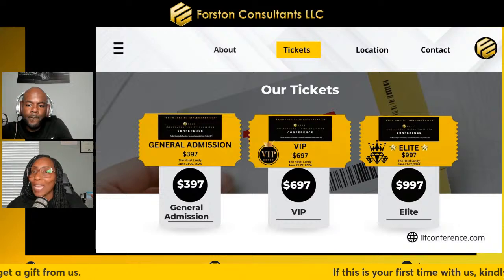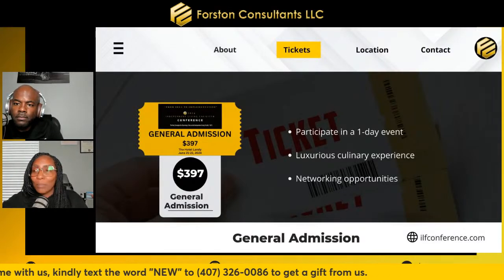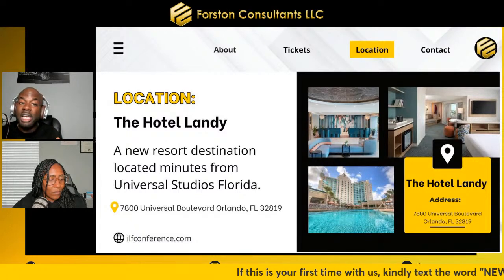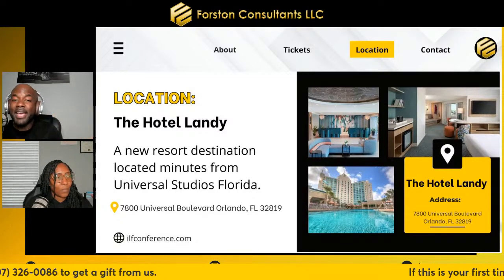DONT START A GROUP HOME !! ;(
🌟 Join us this evening at 6pm for an enlightening live session hosted by Forston Consultants! 🏡✨

🚀 Topic: "Cutting Down your Business Expense with an all-in-one CRM 💻 and a virtual assistant 👩‍💼"

In the dynamic world of real estate, optimizing your business expenses while maximizing results is crucial. Discover how integrating an all-in-one CRM and leveraging the power of virtual assistants can revolutionize your approach to Independent Living Facilities.

Join us for an insightful conversation as we delve into the impact of virtual assistants on streamlining operations, enhancing productivity, and ultimately boosting your bottom line. Don't miss out on this opportunity to learn actionable strategies to take your real estate business to new heights!

See you there! 📈🏠